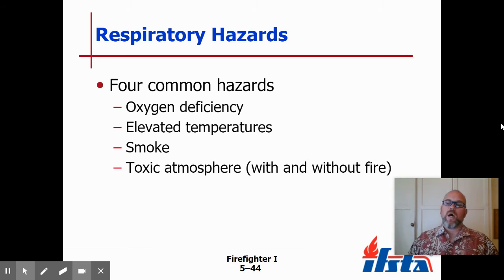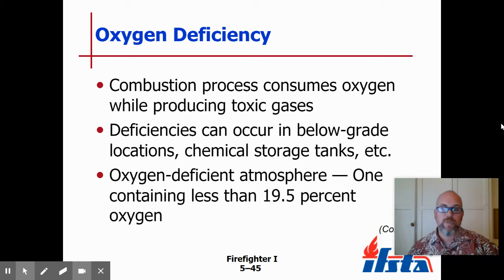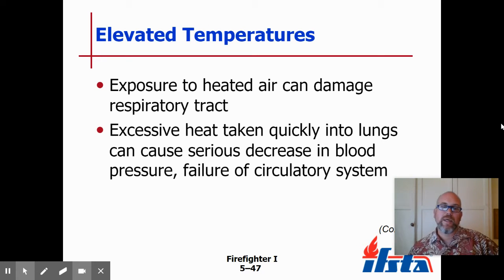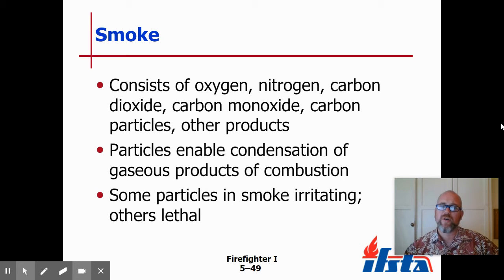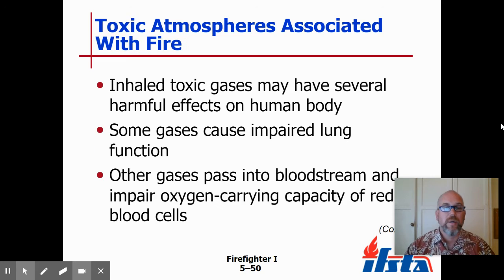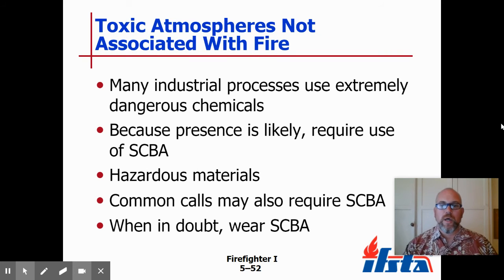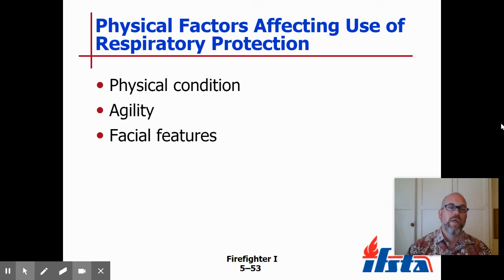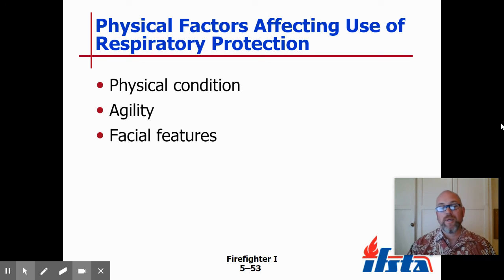Chap#5 Repiratory Hazards